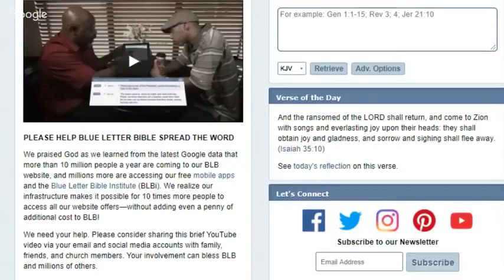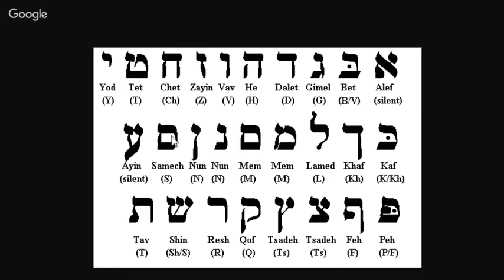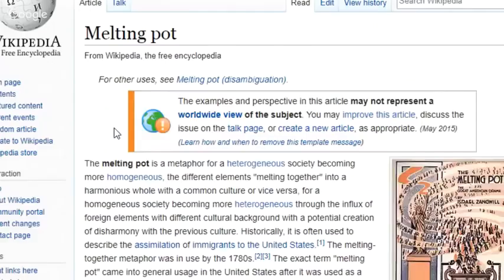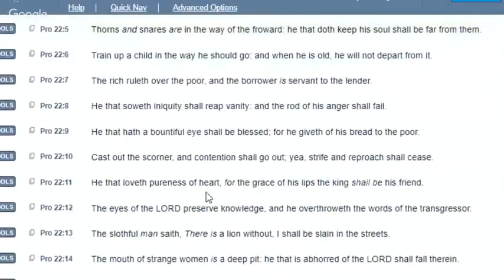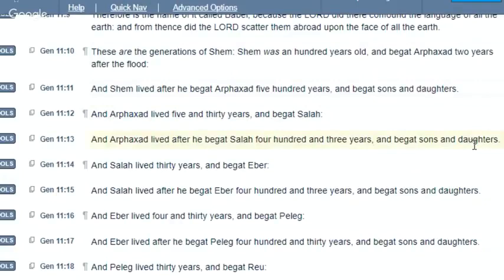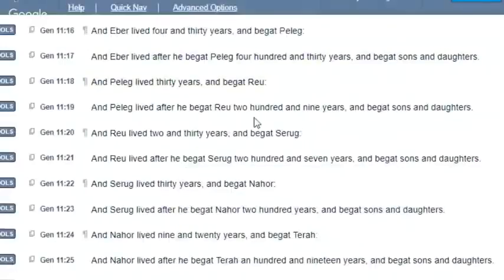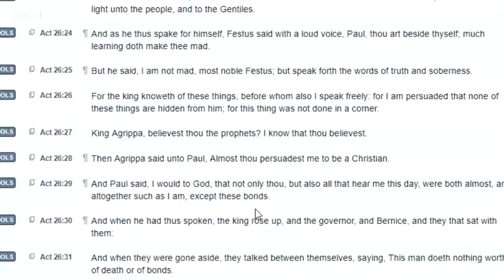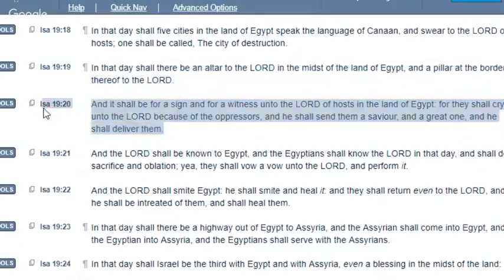LIVE VARIOUS TOPICS Hebrew Language(GMSInfoDocChannel11)